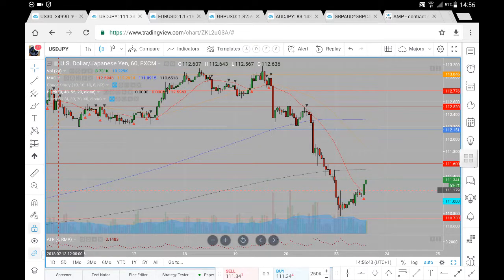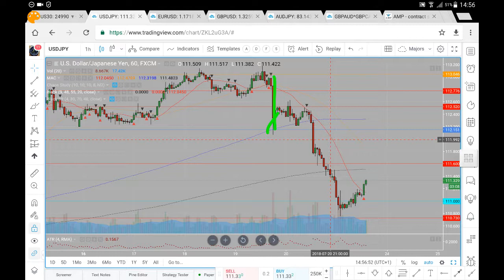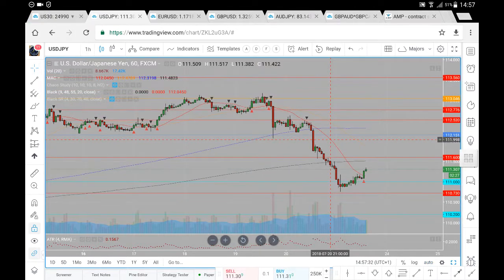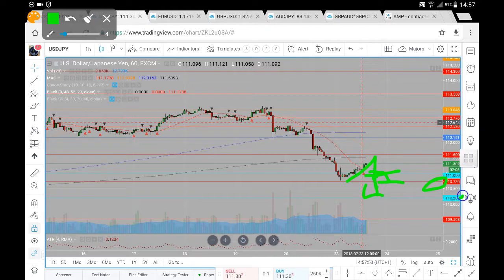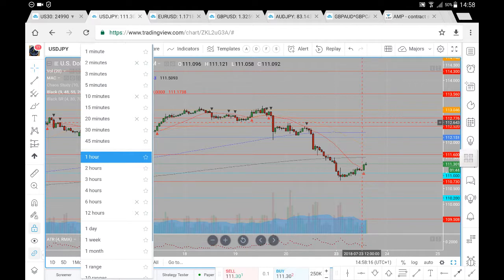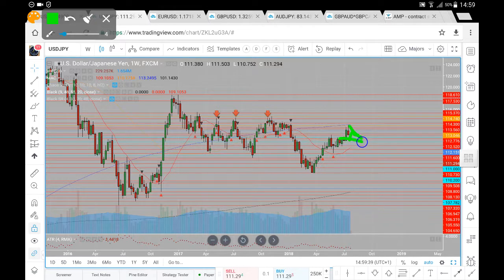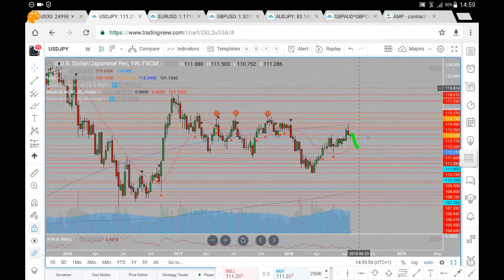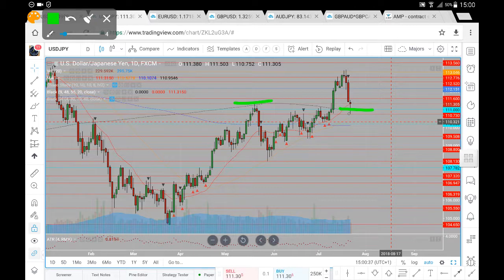USDJPY 23 07 18 July 23rd (commentary, not advice)